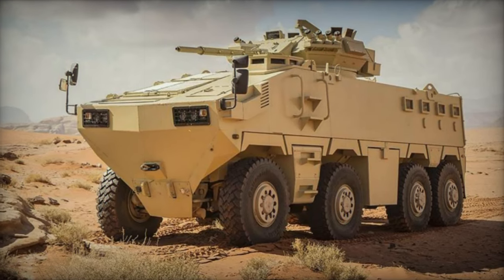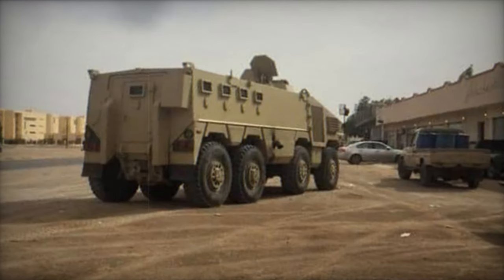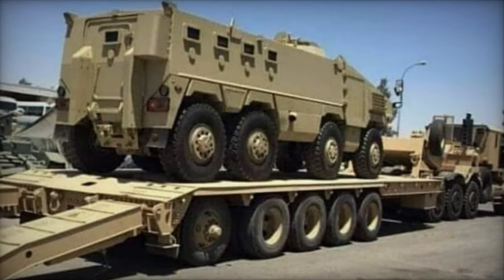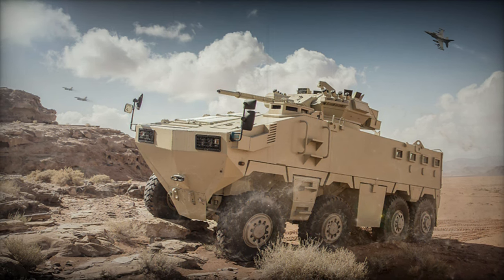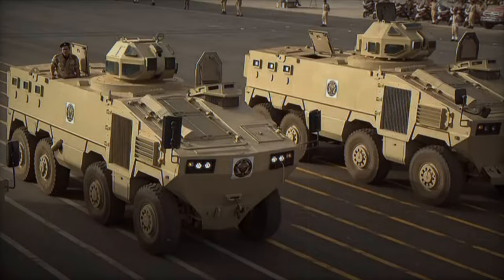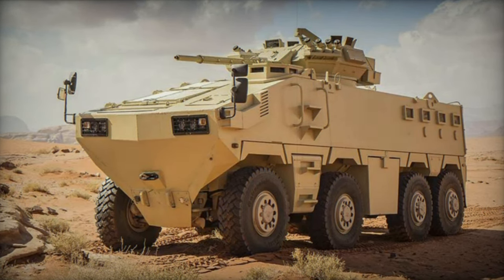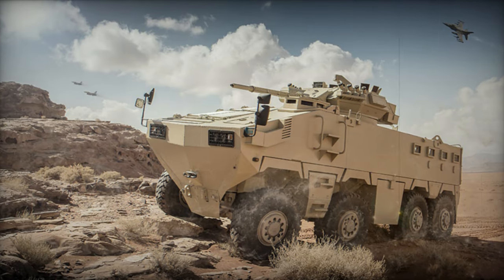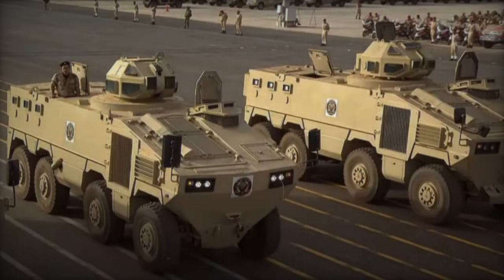Al Mared Armored personnel carrier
The Al-Mared stands as a recent addition to Jordan's armored capabilities, emerging from the King Abdulah Design and Development Bureau (KADDB). Its inception dates back to the 2010s, with its public debut occurring in 2018. Initial reports suggest that by 2018, around 10 Al-Mared units had been manufactured, with plans to produce a total of 50 units in various configurations. Some of these units found their way to the United Arab Emirates, while others were deployed in conflict zones like Libya, where sightings were first recorded in 2019.